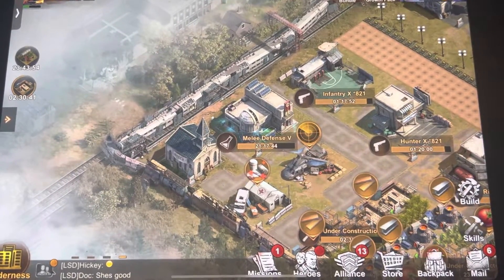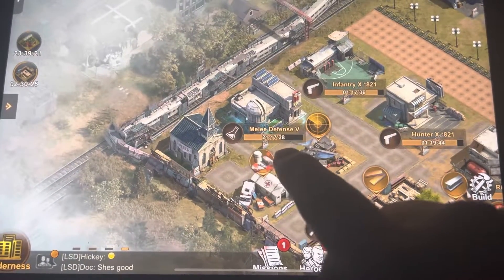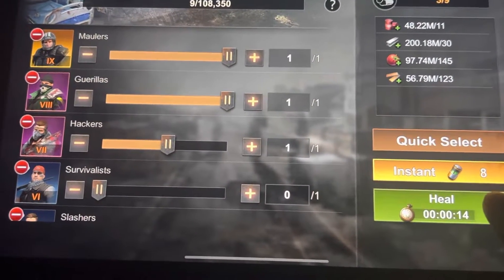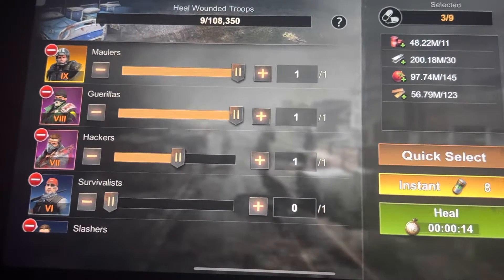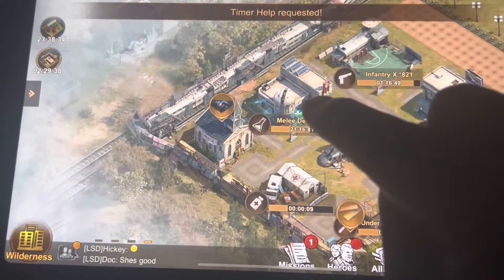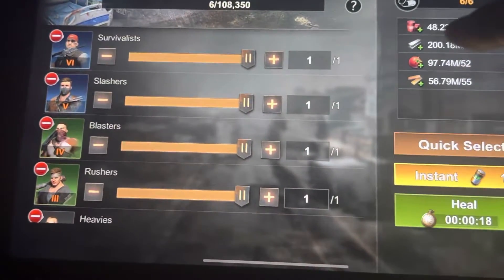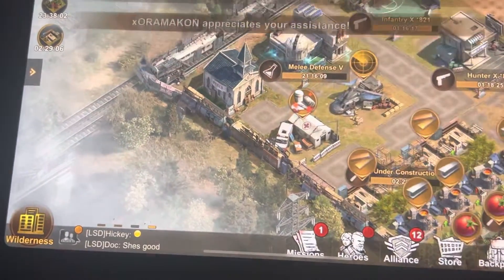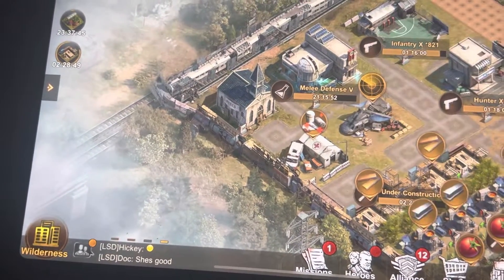Speed Healing State of Survival